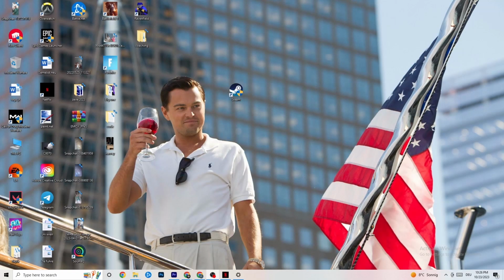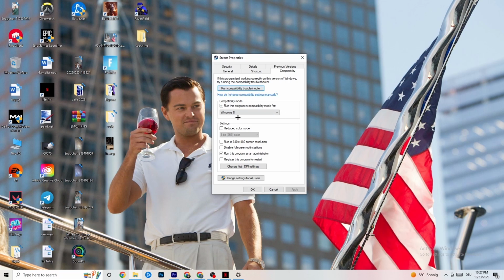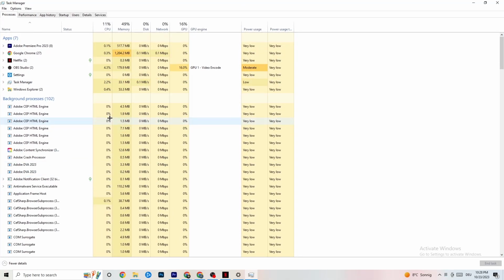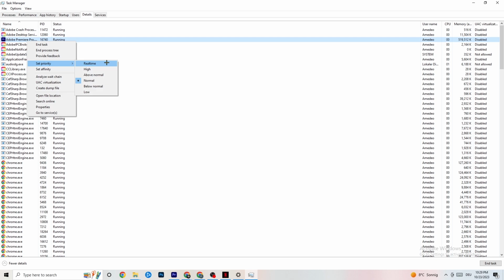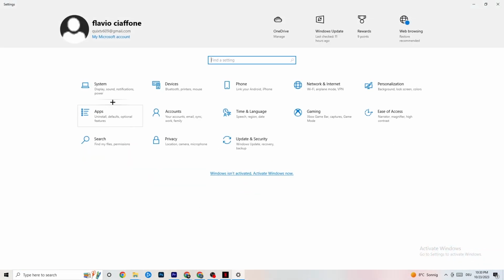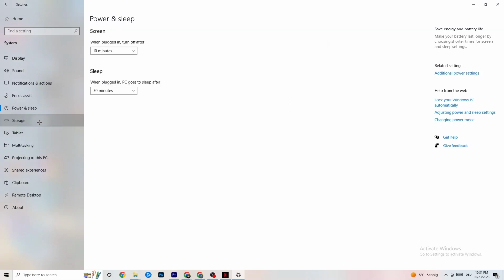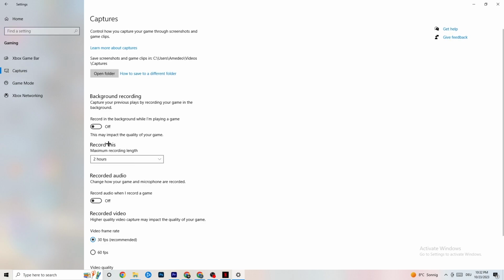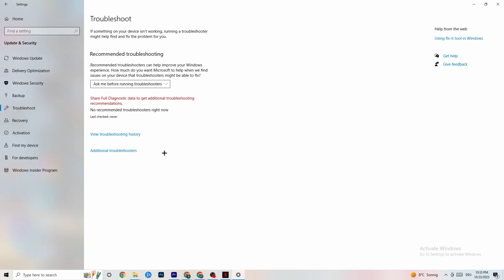Left 4 Dead 2 - How To Fix Left 4 Dead 2 Crash on Startup